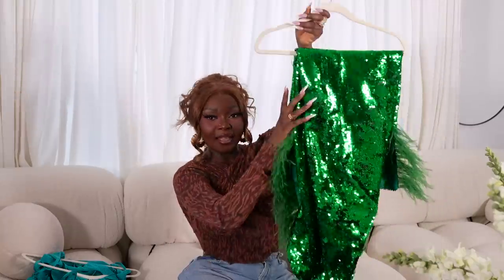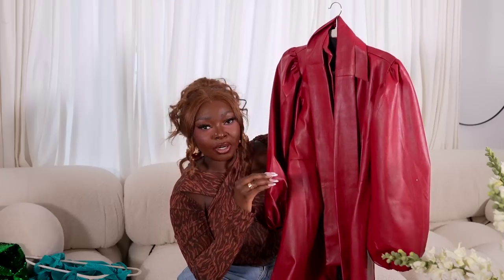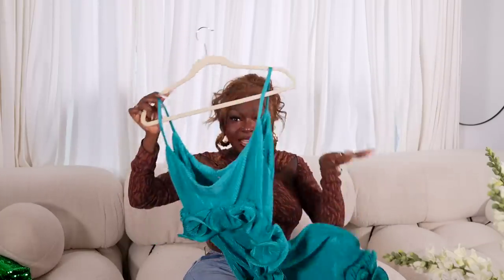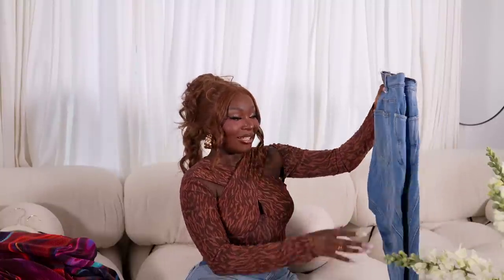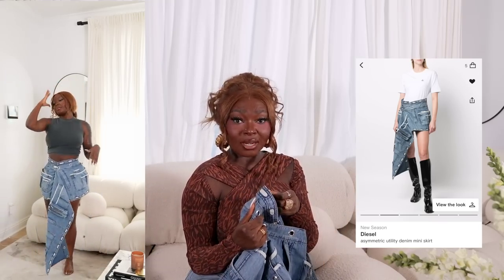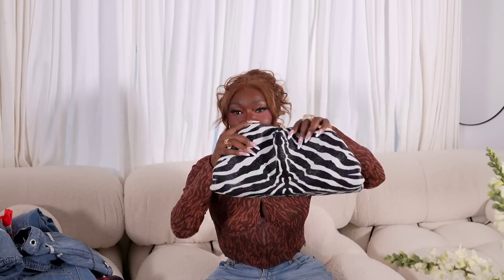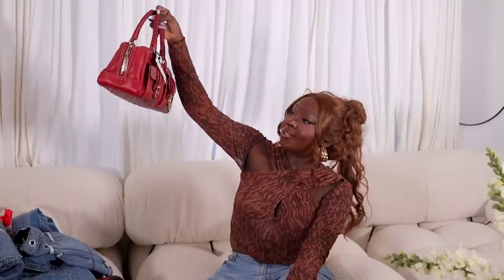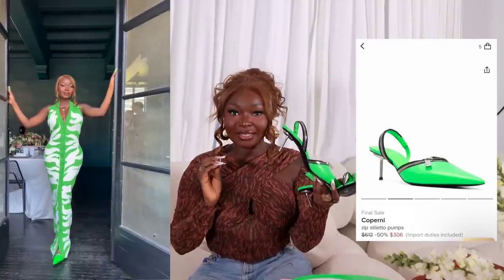COLLECTIVE TRY ON HAUL! BOTTEGA + HANIFA + MUGLER & MORE | SHALOM BLAC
Hi, happy to be back with a collective haul, it has been a while.

✮ MUGLER Jeans -
✮ DIESEL Skirt -